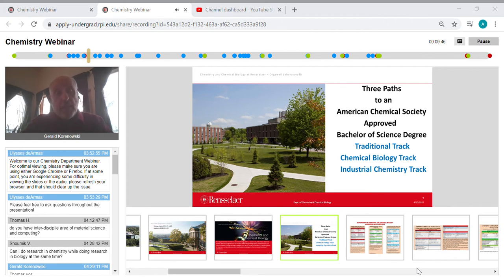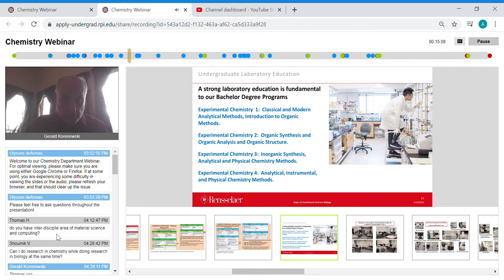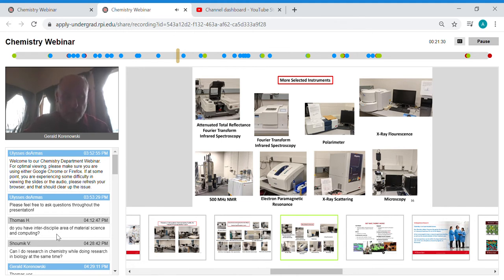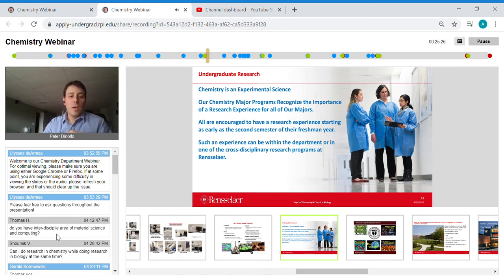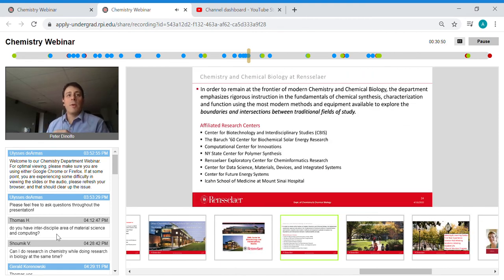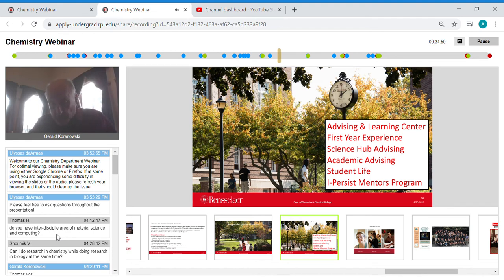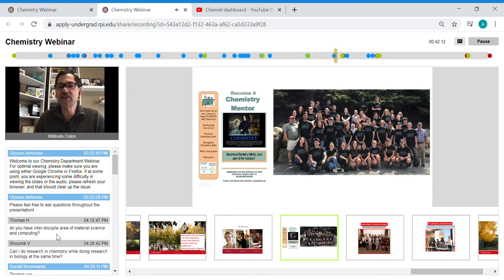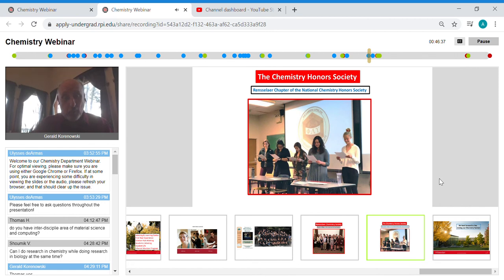Department of Chemistry and Chemical Biology Webinar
This accepted student webinar was recorded on April 10, 2020.